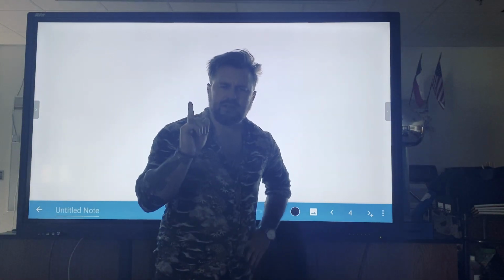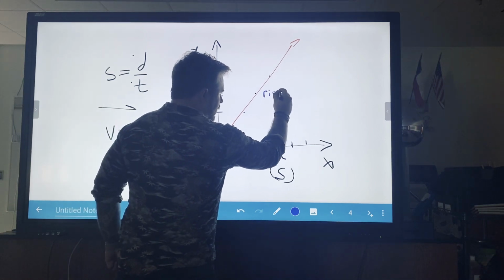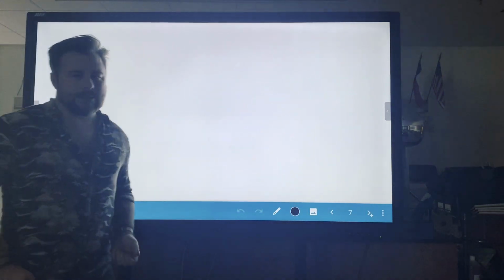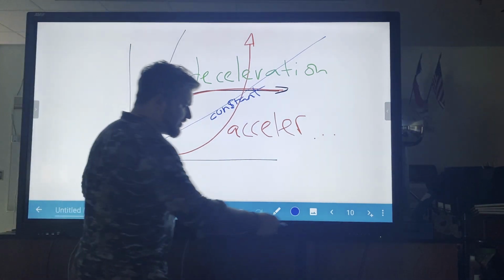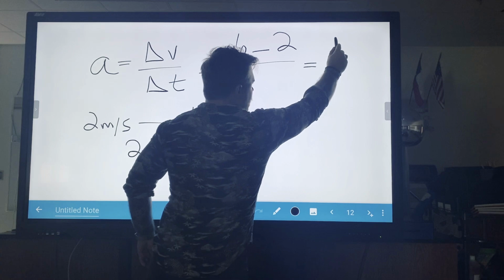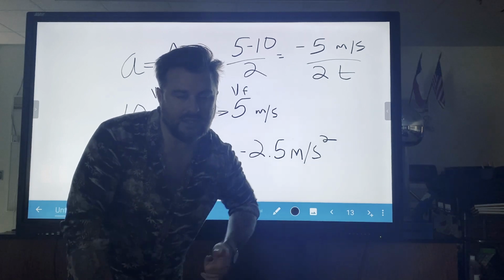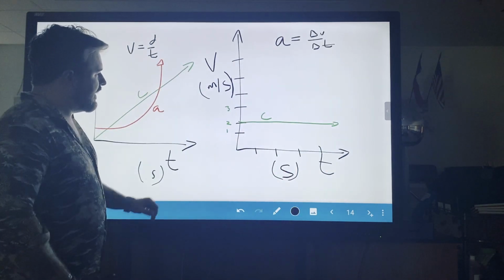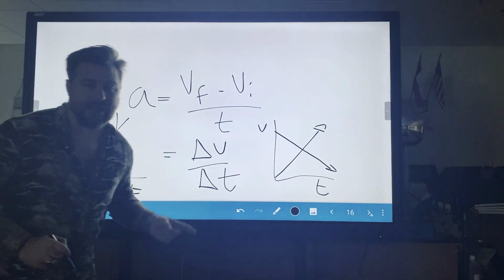Mid Week Review 5